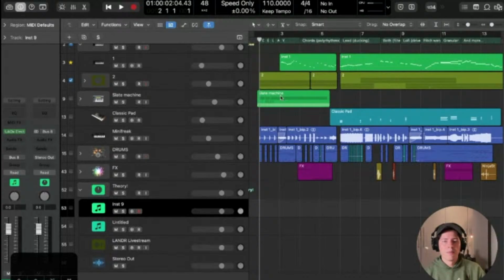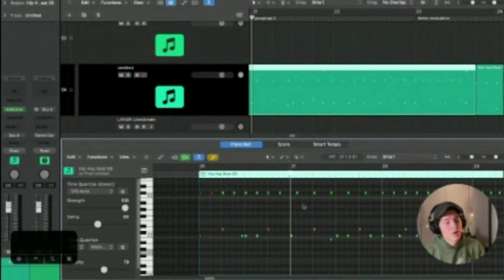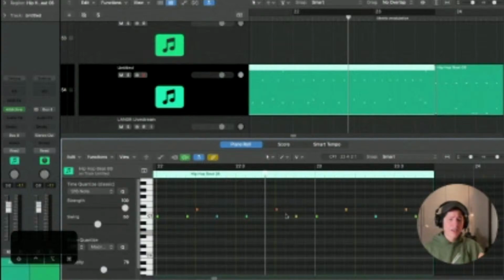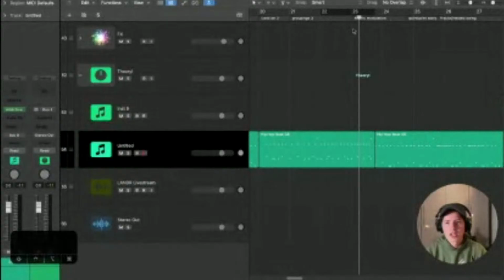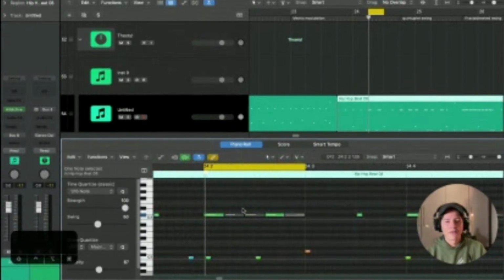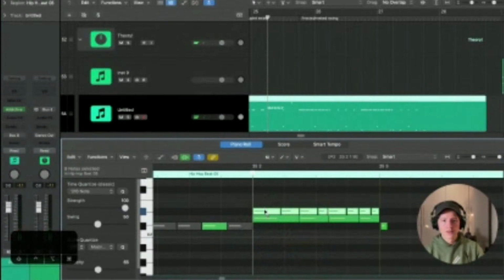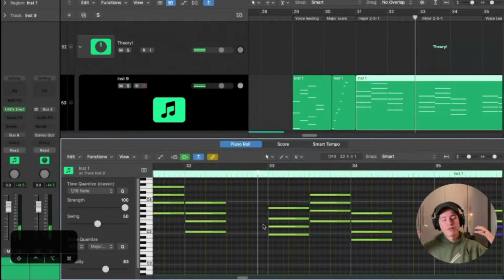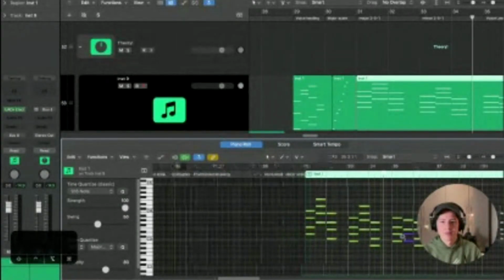The Best Music Theory Tricks for Producers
Eventually, every self-taught musician asks the same burning question—would it help to learn music theory?? It may seem like an obvious “yes” but it’s easy to point to musical greats who skipped over the tough stuff.

In this instalment of the LANDR Livestream, we’re sitting down with Adrian Valia—an award-winning and multi-instrumentalist jazz theorist, composer and instructor who specializes in demystifying music theory for music producers.

Before you take the plunge into formal music training, you’re gonna want to pop into this livestream on at 3 PM EST TODAY to hear what Adrian’s thoughts on theory for producers and  join the conversation.